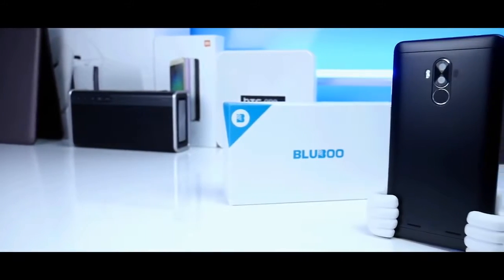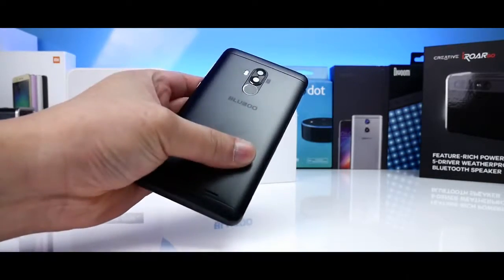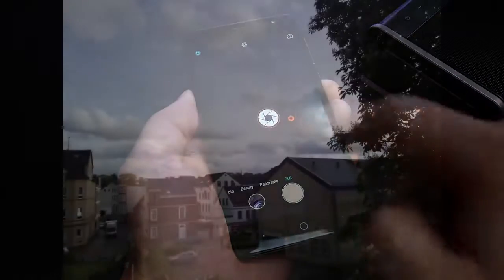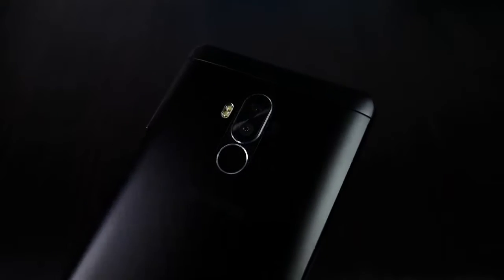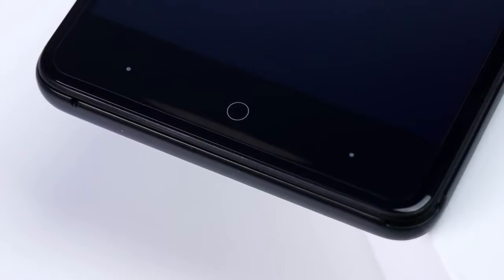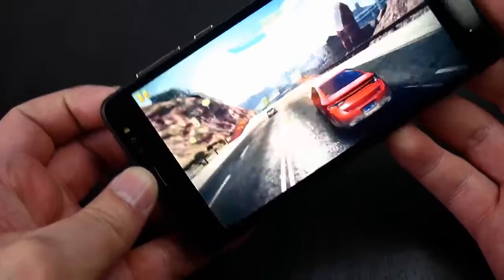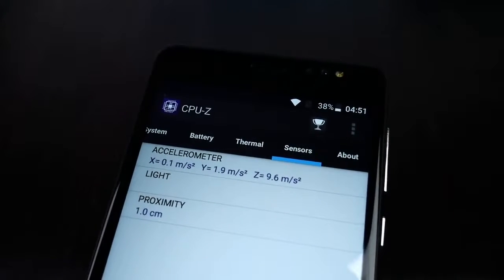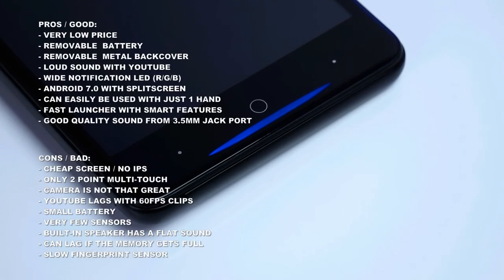BLUBOO D1 Review Affordable Smartphone With Fingerprint scanner and many more features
►► The listing in this video should not be a rating but a good guideline.

Samsung BEST SMARTPHONES

Samsung Galaxy 9-US
Samsung Galaxy 9-UK
Samsung Galaxy 9-DE

Samsung Galaxy note 8-US
Samsung Galaxy note 8-UK
Samsung Galaxy note 8-DE

Google BEST SMARTPHONES

Google Pixel 2 XL-US
Google Pixel 2 XL-UK
Google Pixel 2 XL-DE

Oneplus BEST SMARTPHONES

OnePlus 3-US
OnePlus 3-UK
OnePlus 3-DE

OnePlus 3T 6GB- RAM 64GB-ROM 4G-US
OnePlus 3T 6GB- RAM 64GB-ROM 4G-UK
OnePlus 3T 6GB- RAM 64GB-ROM 4G-DE

OnePlus 5 A5000 64GB 4G-US
OnePlus 5 A5000 64GB 4G-UK
OnePlus 5 A5000 64GB 4G-DE

OnePlus 5t-US
OnePlus 5t-UK
OnePlus 5t-DE

Essential Phone in Black Moon – 128 GB Unlocked Titanium-US
Essential Phone in Black Moon – 128 GB Unlocked Titanium-UK
Essential Phone in Black Moon – 128 GB Unlocked Titanium-DE

LG BEST SMARTPHONES

LG v30-US
LG v30-UK
LG v30-DE

Huawei BEST SMARTPHONES

Huawei P20 Lite 64GB-US
Huawei P20 Lite 64GB-UK
Huawei P20 Lite 64GB-DE

Honor 7X - 18:9 screen ratio 4G-US
Honor 7X - 18:9 screen ratio 4G-UK
Honor 7X - 18:9 screen ratio 4G-DE

Huawei P10-US
Huawei P10-UK
Huawei P10-DE

Huawei Honor 9 Lite-US
Huawei Honor 9 Lite-UK
Huawei Honor 9 Lite-DE

Huawei P10 Plus-US
Huawei P10 Plus-UK
Huawei P10 Plus-DE

Huawei Mate 10 Pro-US
Huawei Mate 10 Pro-UK
Huawei Mate 10 Pro-DE

XIAOMI BEST SMARTPHONES

Xiaomi Mi Mix 2-US
Xiaomi Mi Mix 2-UK
Xiaomi Mi Mix 2-DE

Xiaomi Mi A1-US
Xiaomi Mi A1-UK
Xiaomi Mi A1-DE

ASUS BEST SMARTPHONES

ASUS Zenfone 4 Selfie Pro-US
ASUS Zenfone 4 Selfie Pro-DE

ASUS ZenFone 4 Max-US
ASUS ZenFone 4 Max-UK
ASUS ZenFone 4 Max-DE